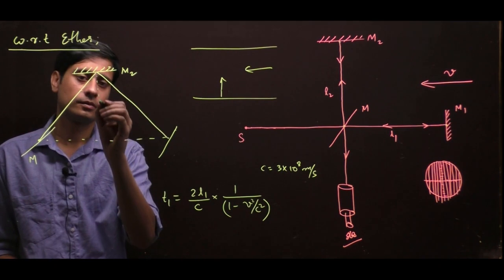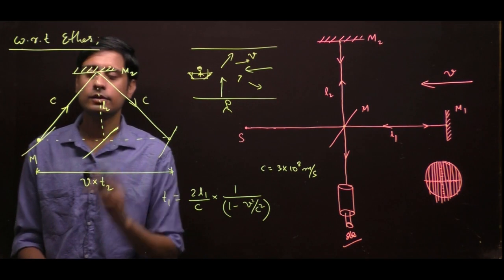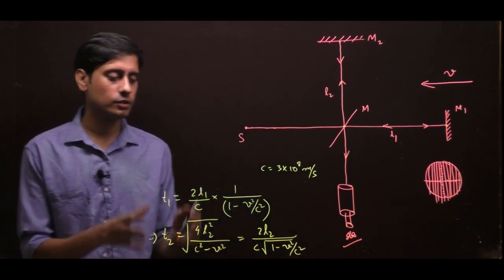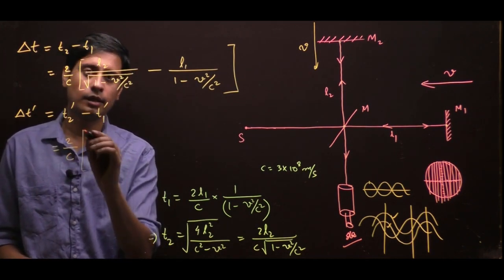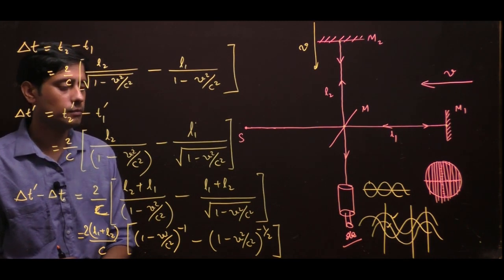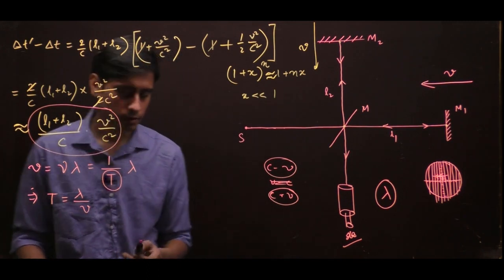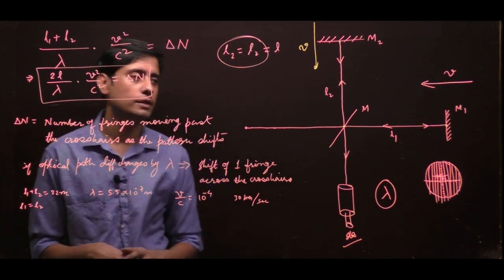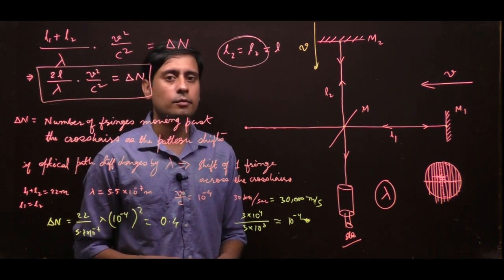Special Relativity | Lecture 19 | Michelson Morley Experiment | Part 2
In this video lecture we will discuss about Michelson Morley experiment which was conducted in 1887 to detect the presence of lumniferous aether or ether. The experiment was a major failure but this led to a completely new path for physics and finally in 1905 special theory of relativity came. We will discuss a simple setup and derive the formula for number of shift in fringes by rotation of the interferometer using all necessary conditions.